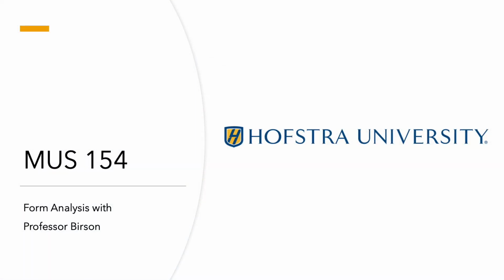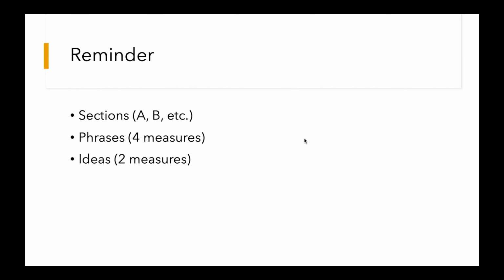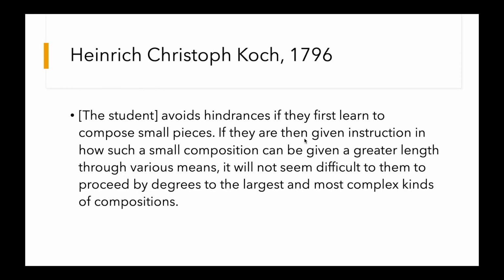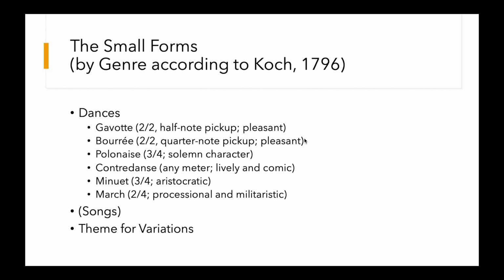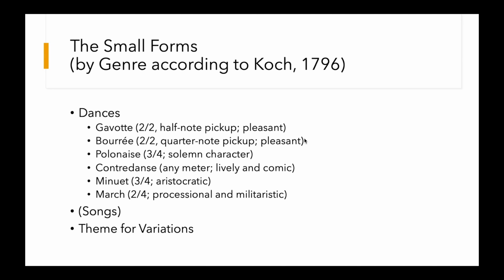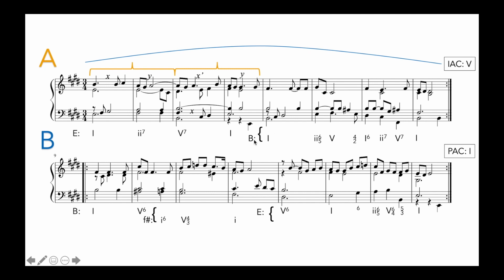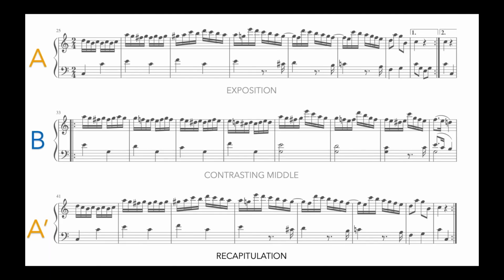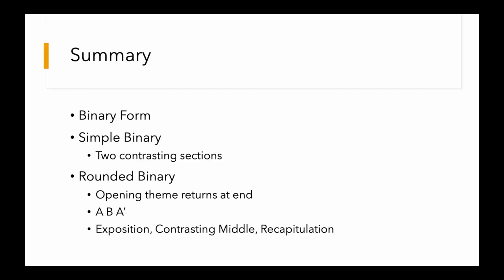MUS 154 Lecture 4 - Binary Form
This video is an intro to binary and rounded binary form.